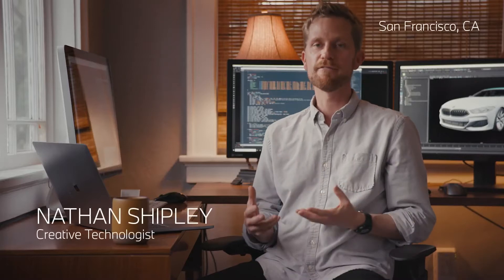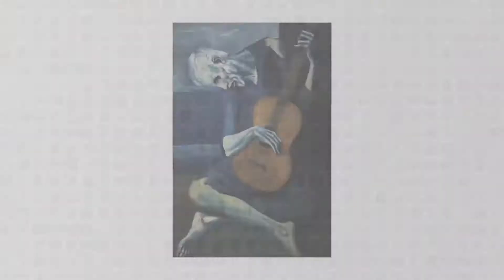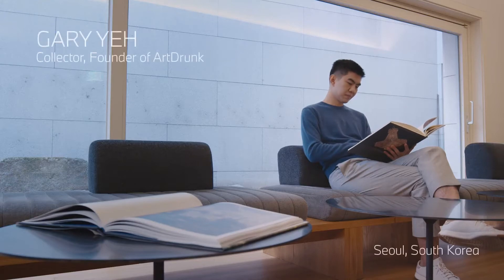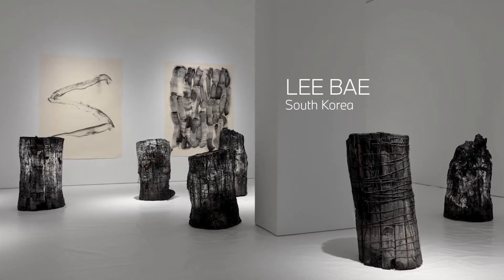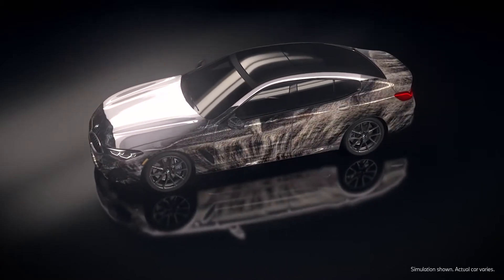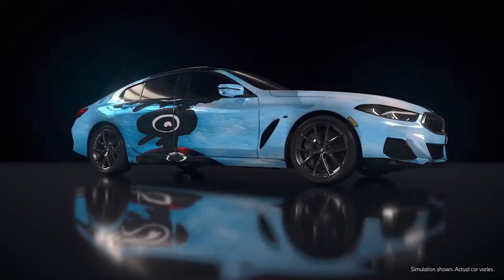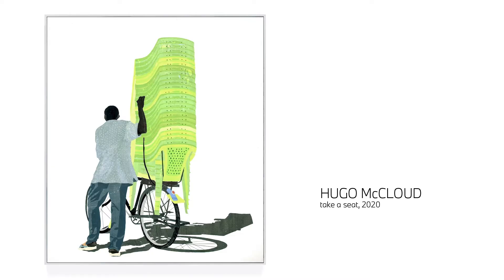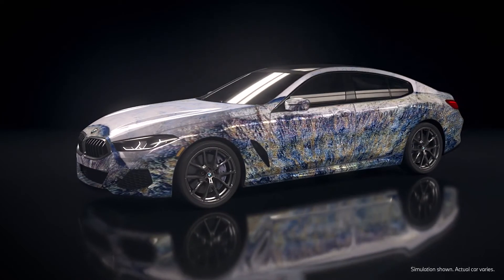BMW the worlds first artificial intelligence turn car into digital artwork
BMW the worlds first artificial intelligence turn into car digital artwork

Ever imagined what an algorithm fed with 50,000 images of artworks spanning 900 years of art history and contemporary art can create? Turning this into stunning reality while building on BMW’s history of combining innovation and art, we’ll tap artificial intelligence, creative technologist Nathan Shipley and collector and founder of ArtDrunk Gary Yeh to create “The Ultimate AI Masterpiece,” which will be projected onto the most sophisticated canvas—the BMW 8 Series Gran Coupé.